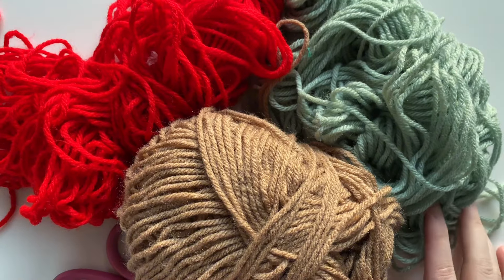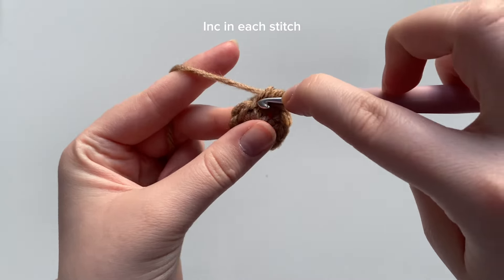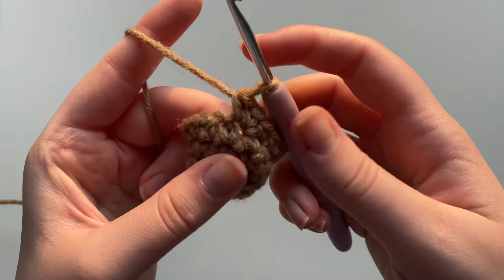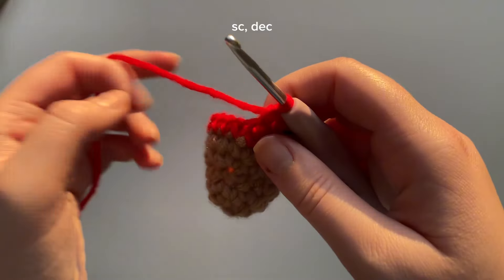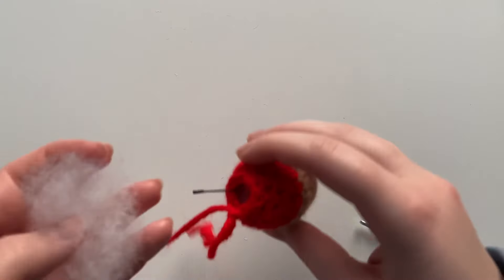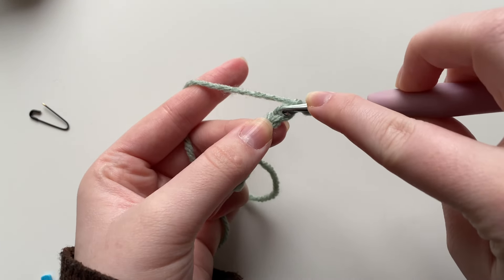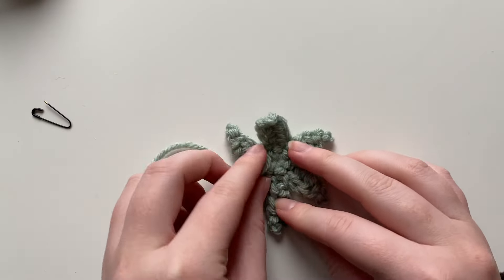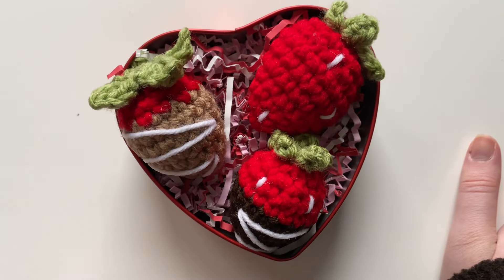how to crochet chocolate strawberry box 🍓🍫 (beginner friendly, valentines gift)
Hi Everyone!

For materials 🧶✨

Weight 4  yarn in sage green, red, brown, white
3.75mm Crochet hook
Polyfil
Hot glue or Tacky glue
Darning needle
Scissors
Stitch marker
Heart box

If you’ve made it this far….